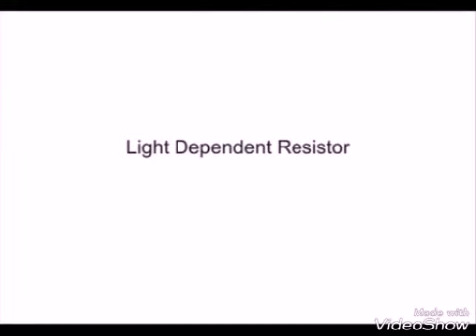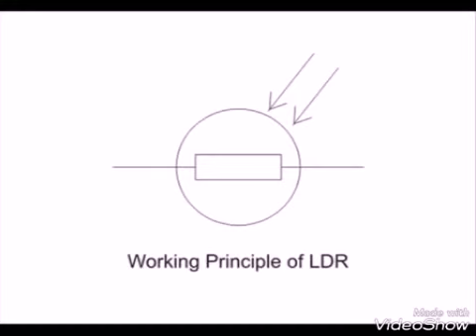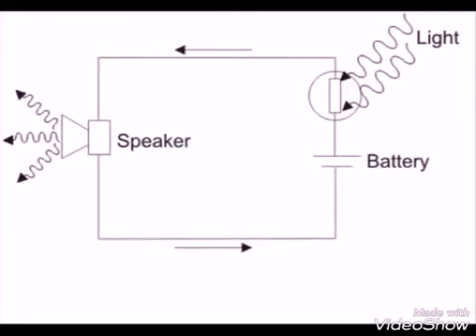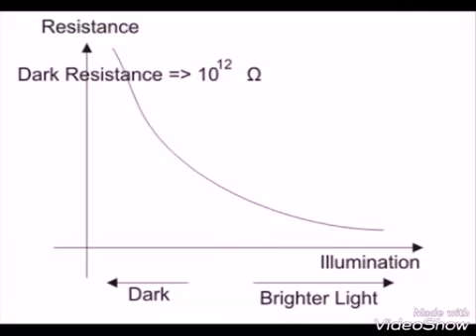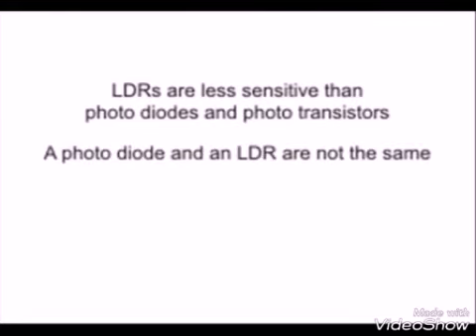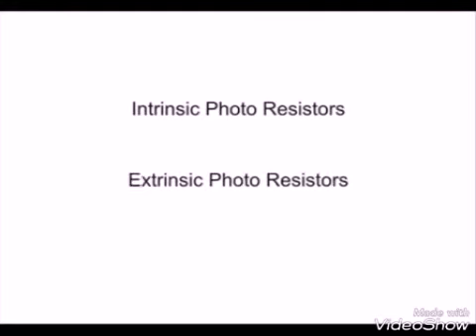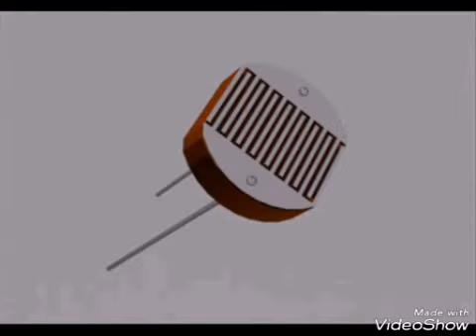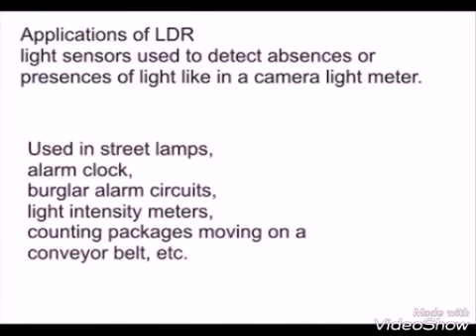Working principal of LDR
photoresistor is a light-controlled variable resistor. The resistance of a photoresistor decreases with increasing incident light intensity; in other words, it exhibits photoconductivity. A photoresistor can be applied in light-sensitive... Wikipedia